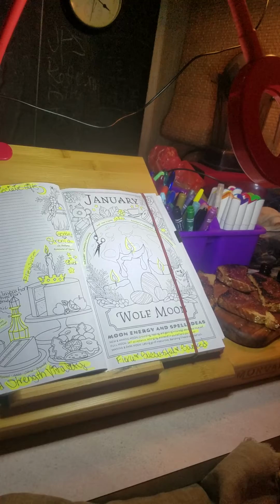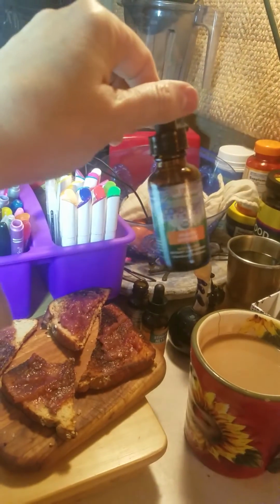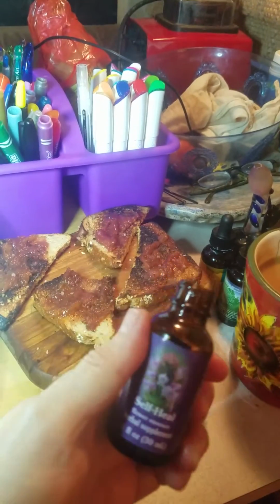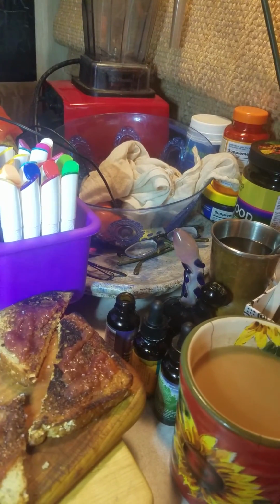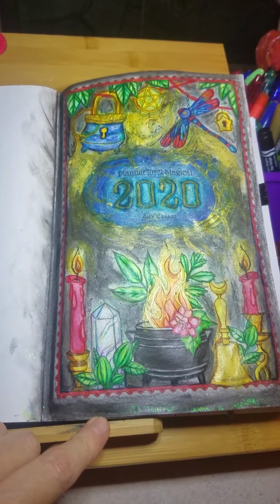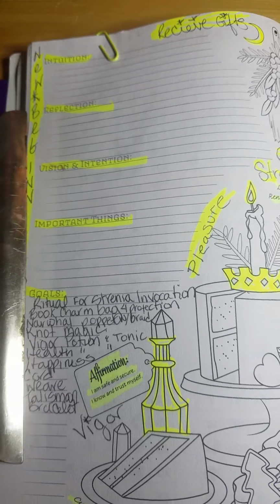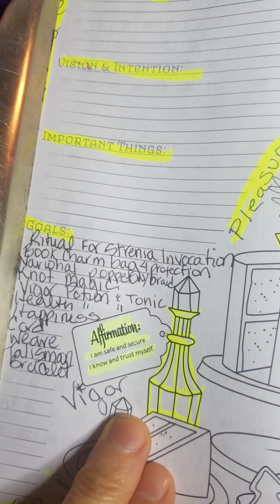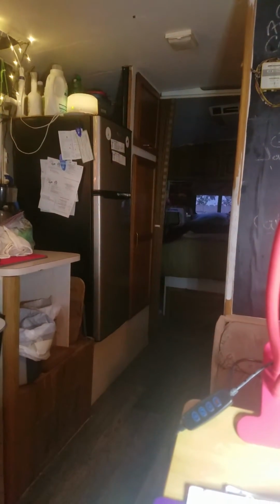WIP My Daily Set Up for my Coloring Connection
And...this is what I call The Fuck It! Technique😂
Ugh! I was trying out new mediums and the layering got muddy And the black smoky background just never got dark like I imagined💩 Been distracted with life stuff. I go more in depth in the tutorial I uploaded to badgirlmysticigtv
Soooooooooo
I just said "fuck it" and added lots of glitter and blended it out till I got tired. I do like certain elements and it is always valuable lesson to just letitgoletitgoletitgo😂
Tomorrow is another page👍